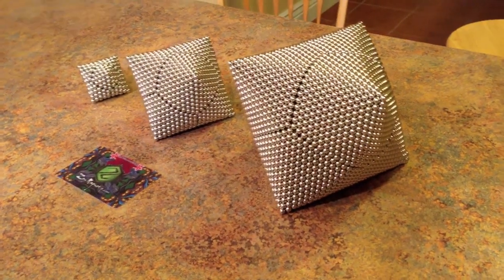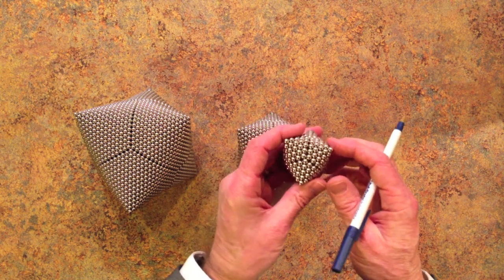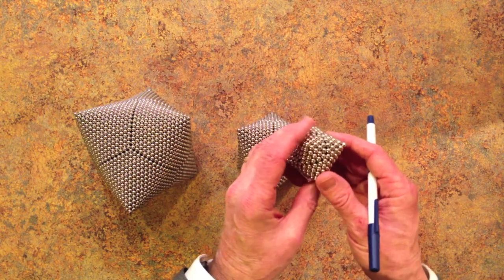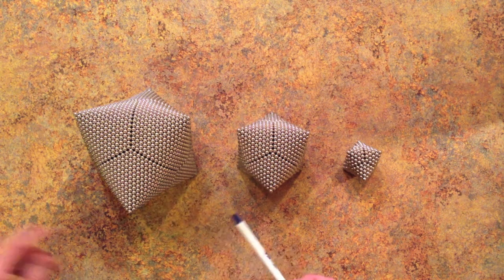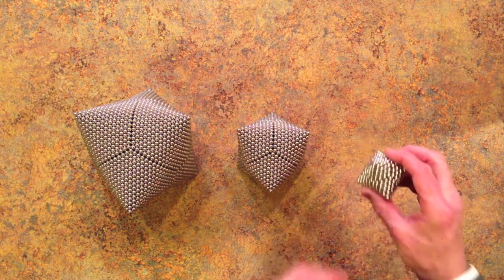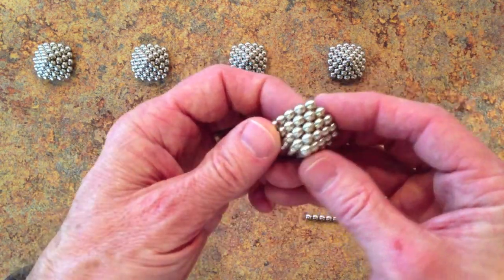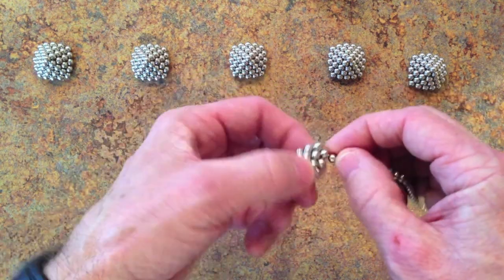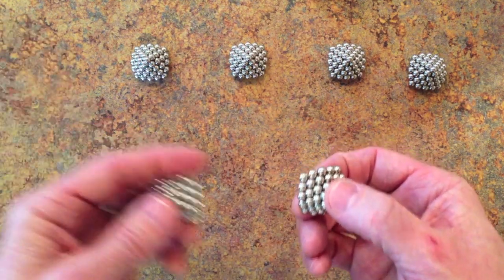Hollow Octahedron Tutorial: Six Pyramid Design (Zen Magnets)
This tutorial video and the comments below describe how to build a hollow octahedron of arbitrary size using six four-sided pyramids of Zen Magnets, following the technique of PvgAshes.

In the video, I build a 246-magnet octahedron of radius 5, the radius being the number of magnets between one corner of a triangular face and its center, using pyramids of edge length 5. The video also shows completed 1086-magnet and 2526-magnet octahedra of radii 10 and 15, respectively, built using the same technique.  The 2526-magnet version is quite delicate.

To build an octahedron of arbitrary radius R (which can be any positive integer), wind six pyramids of edge length R and snap them together. The total number of magnets needed is 12R(R-1)+6.

April 7, 2013 update: I just learned that Coco Aub first came up with this design.  He produced a video on August 18, 2011 called "COCOAUB - Blob 2880 Dots" that builds the octahedron with radius R = 16.  By my formula above, this would require 2886 magnets.  His octahedron requires 2880 magnets because he omits the 6 corner magnets.